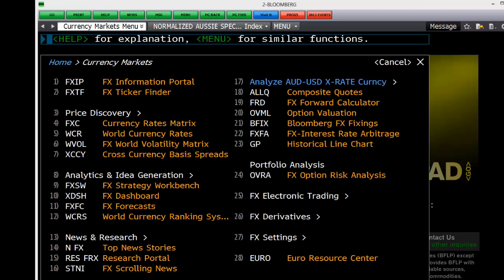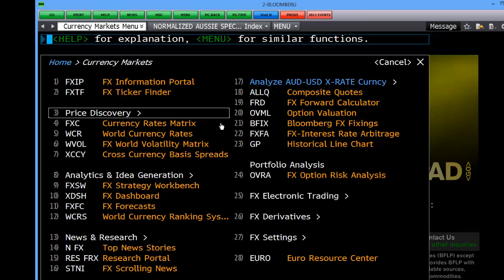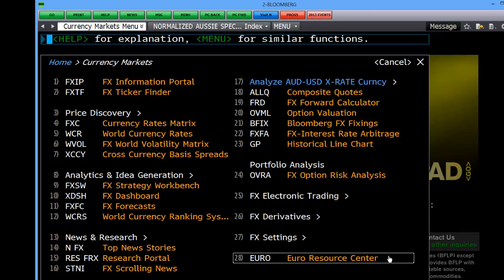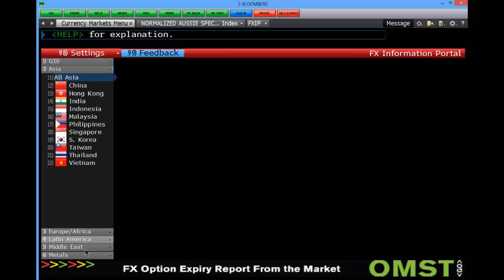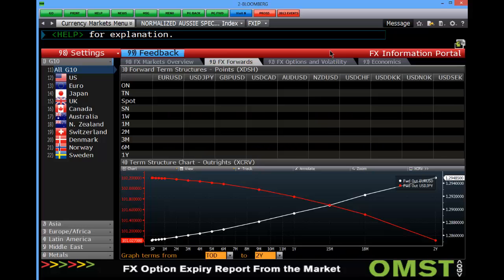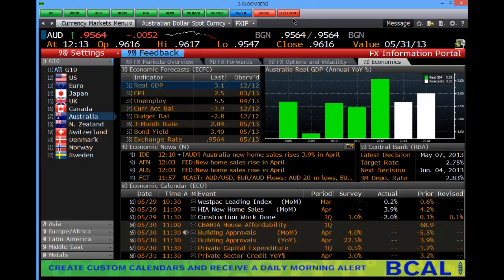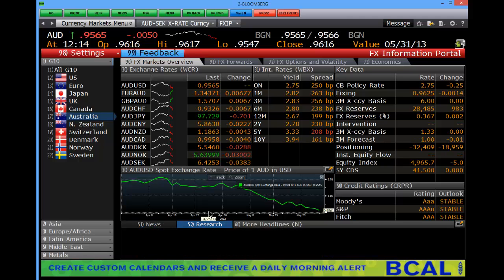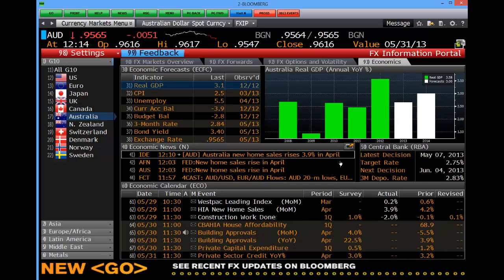Fintute.com: Bloomberg Basic Terminal Training: FX Market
Using Bloomberg for FX. An introduction to basic bloomberg navigation for foreign Exchange